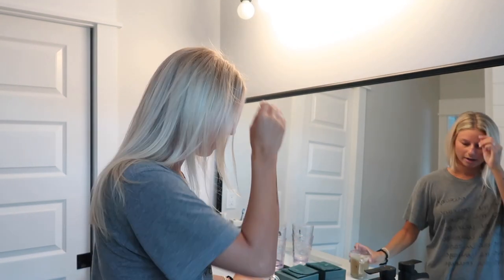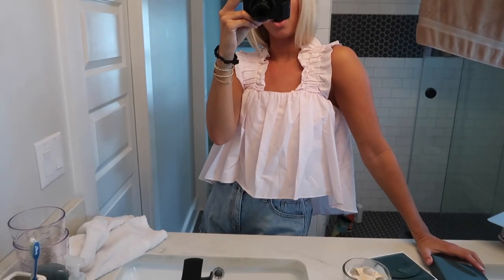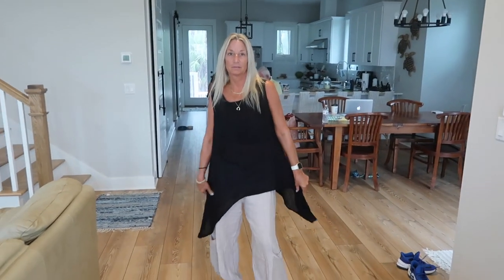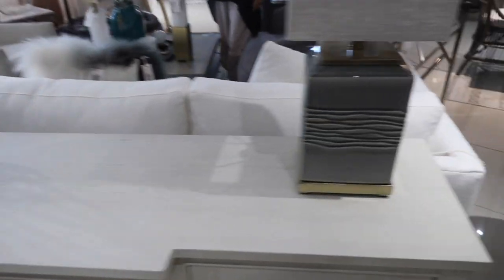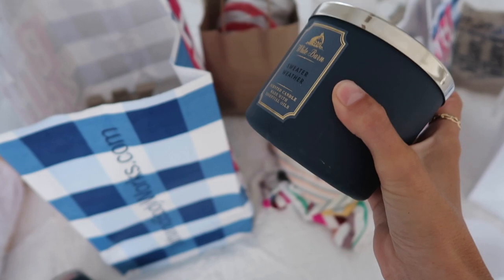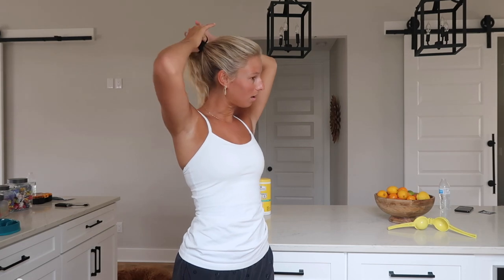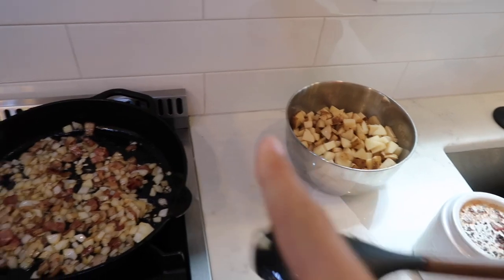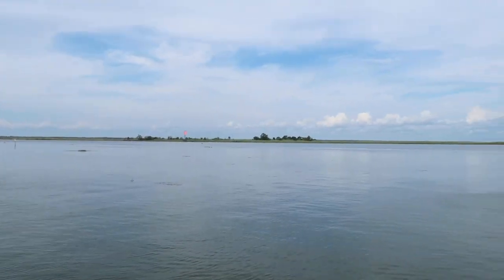VLOG: visiting Aly's beach, swimsuit and candle haul, few days in my life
jewelry mentioned:
mini infinity ring
modern cigar band
infinity ring
open link ring
sway large chain earrings short
infinity huggie earrings

xx rach